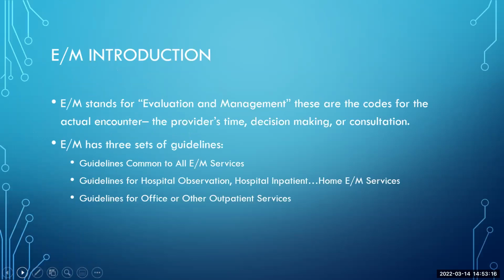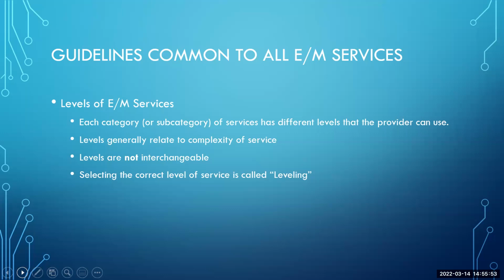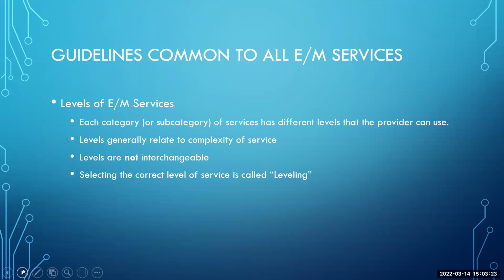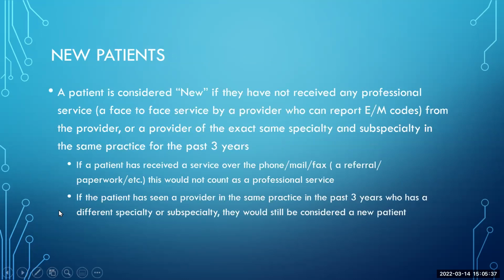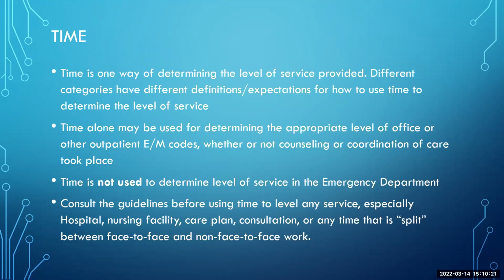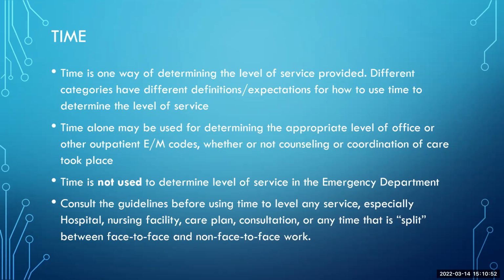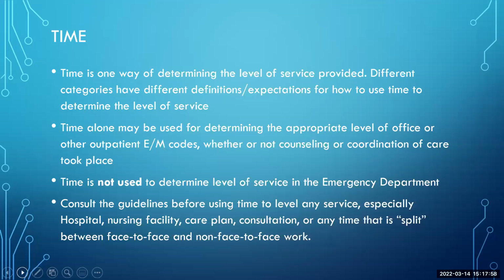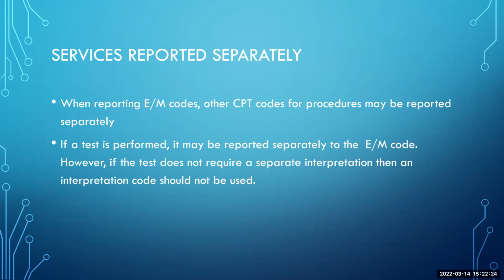E/M Section & Common Guidelines Overview (CPT 2022)